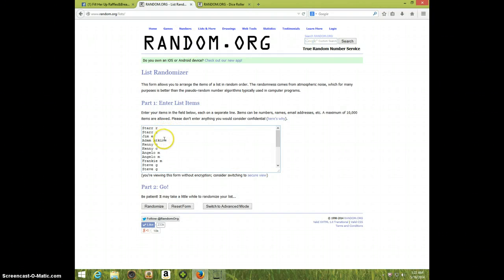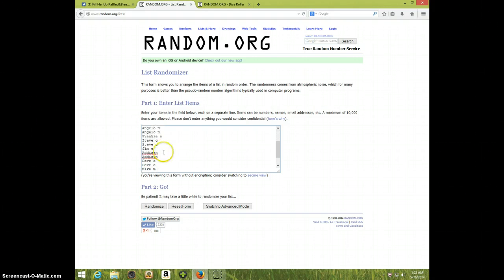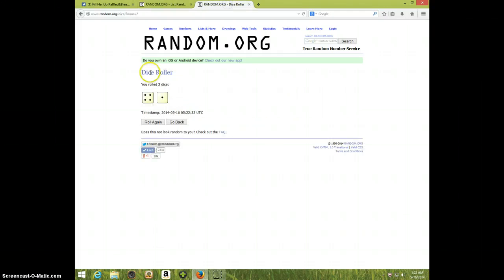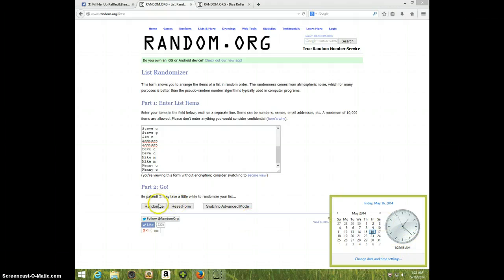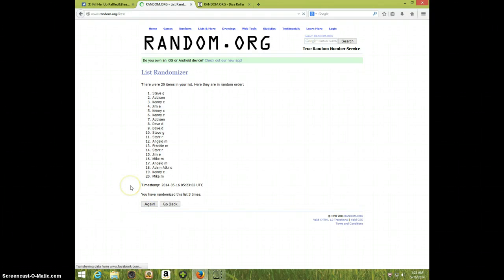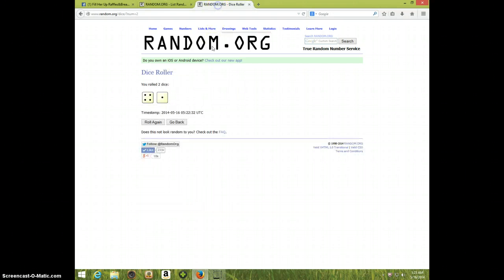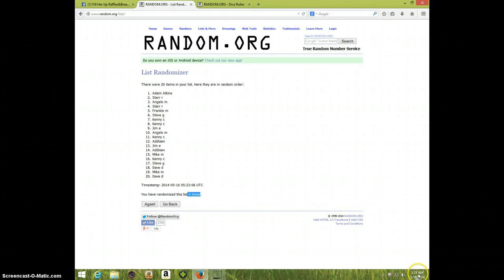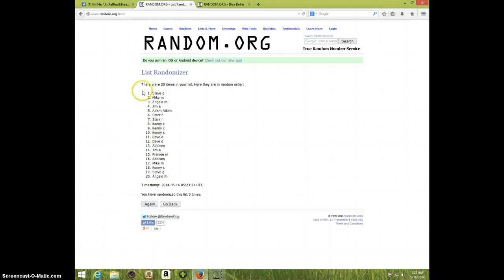WOODS/5 FOR CARMINE